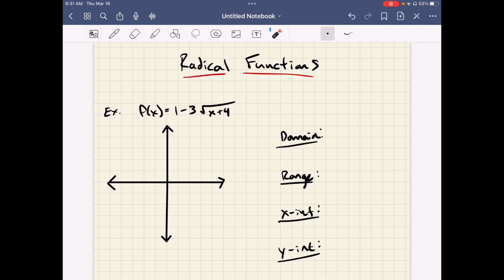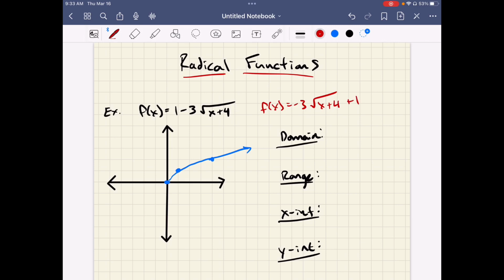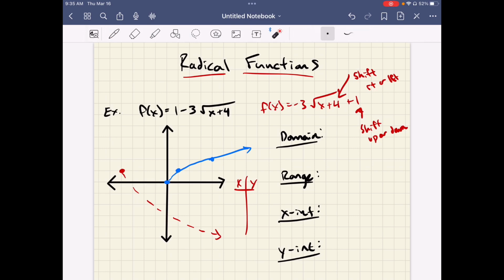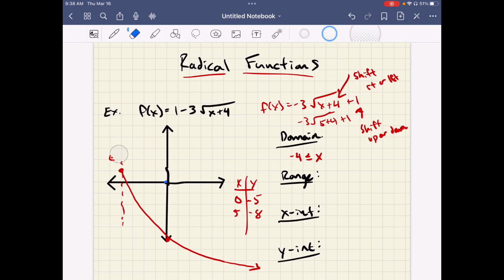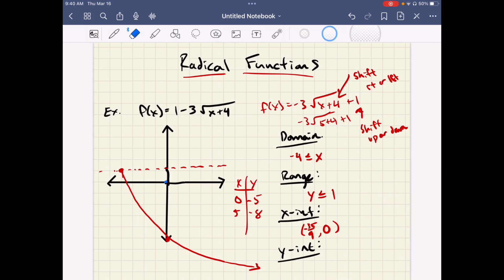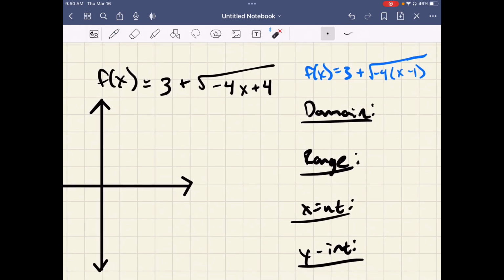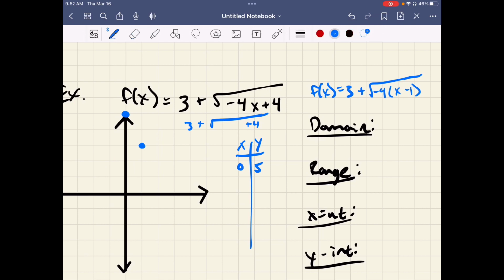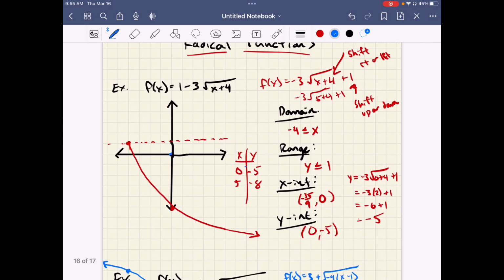Graphing Radical Functions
This video will transform the parent radical function using basic transformations, and we will identify the x and y intercept.